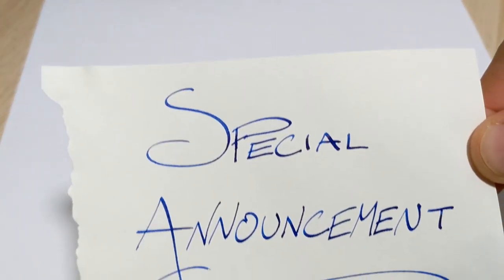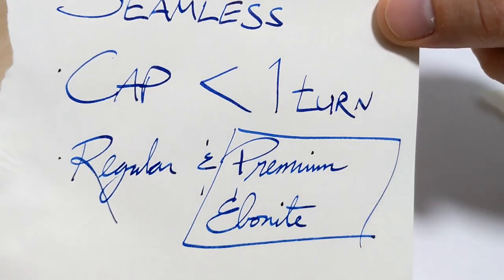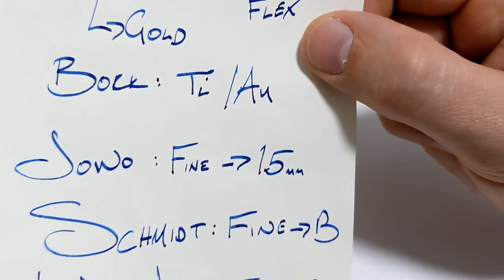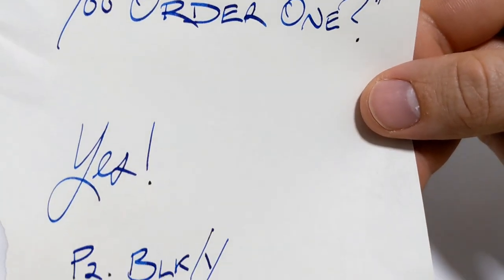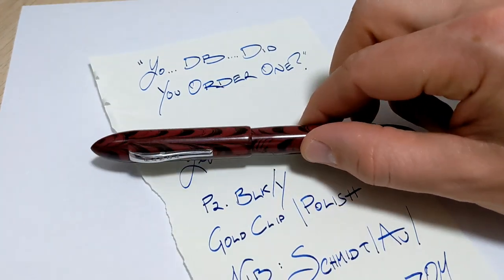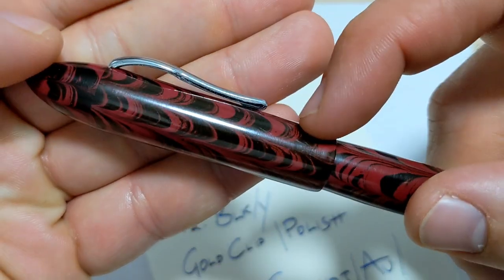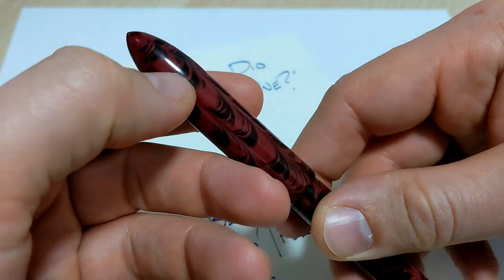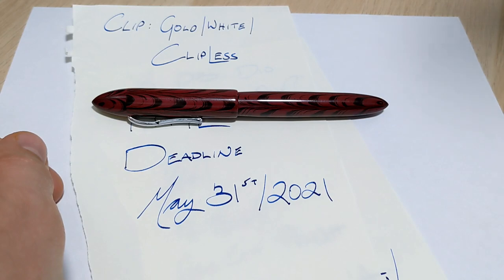Special International Fountain Pen Group Buy!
Ranga International Group Buy - Model 9B

The email I received:

Dear Fountain Pen Lovers ,

    Greetings !!! This is Kandan.M.P from Ranga Pen Company, India.
    Hope and wish you are staying safe . Thanks for your support so far
    This group buy is for RANGA Handmade Pens Model 9B  in beautiful Premium Ebonites. This Group Buy is Valid till 31-May-21
This is beautiful Torpedo Shaped Pen in seamless finish. This is   Popular Ranga Model Pen. It caps in less than 1 turn. The pens are completely handcrafted .Ebonite is Durable, evergreen ,long lasting , Classic and favorite material for Pen lovers. It has Vintage Characteristics

Capped Length - Approximately 6 Inches  Cap Dia - 16mm, Barrel Dia - 16mm,  Section Dia - 12.5mm at Thickest part and 11mm at thinnest part.

In order to purchase Ranga Model 9B  Pen , Kindly  fill the Google Form (Link Below)
Here is the order form